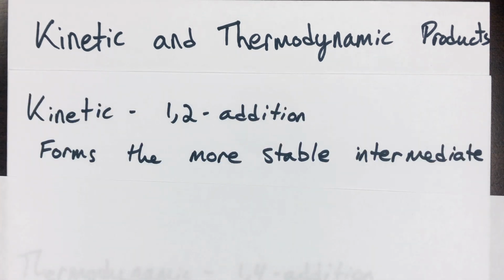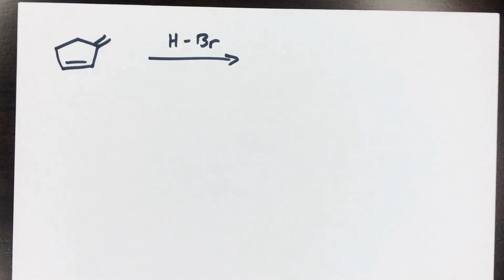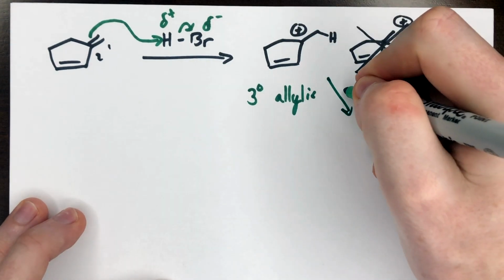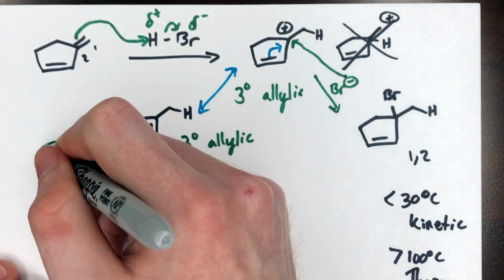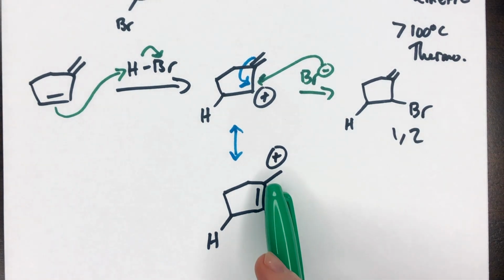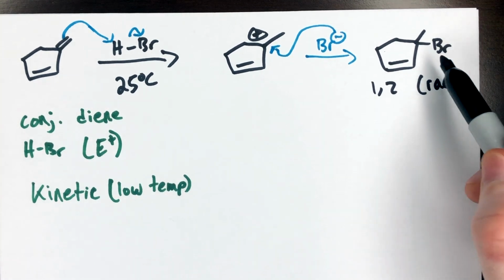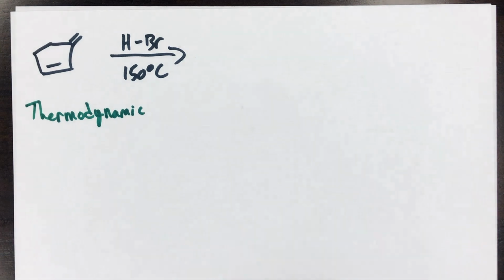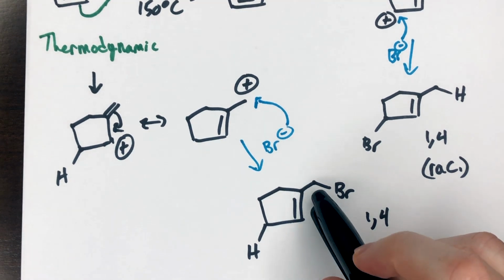How to Predict Kinetic and Thermodynamic Products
In this video, I explain how to predict kinetic and thermodynamic products.

Questions begin at 2:15
Low temperature conditions 12:02
High temperature conditions 16:16